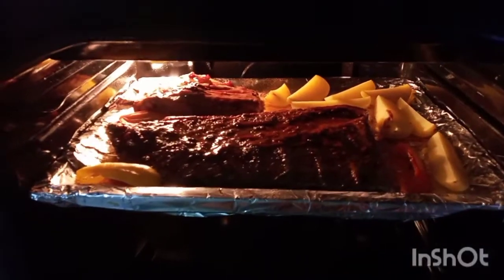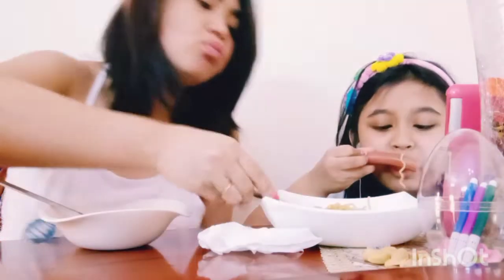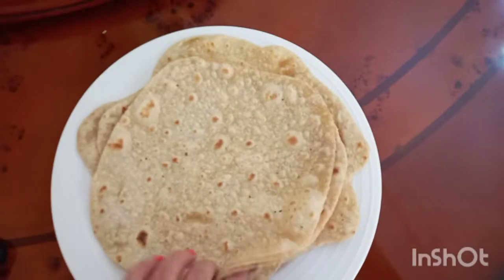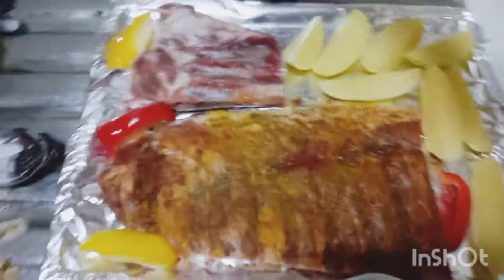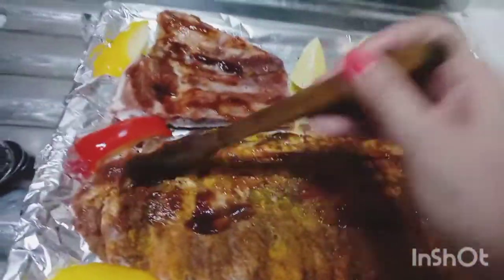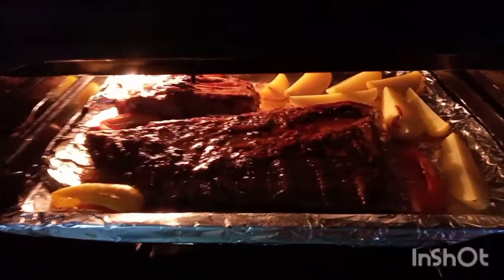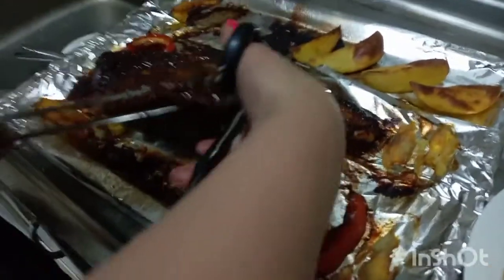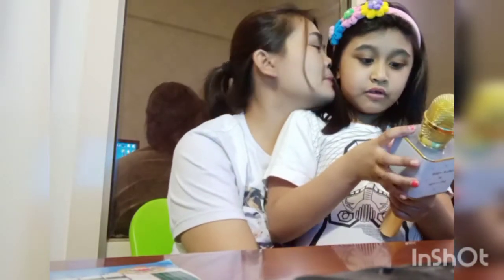SIMPLE FILIPINA INDIAN LIFE ABROAD